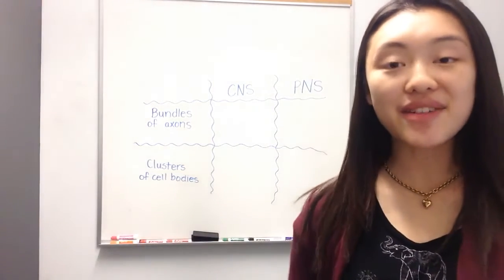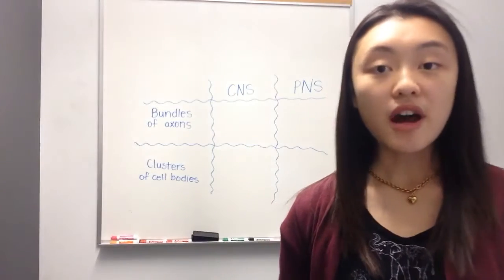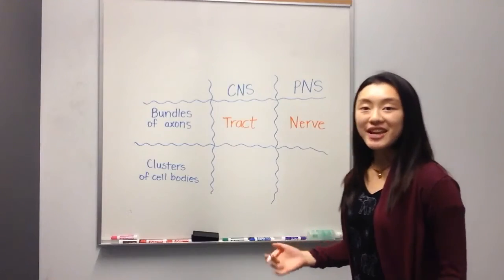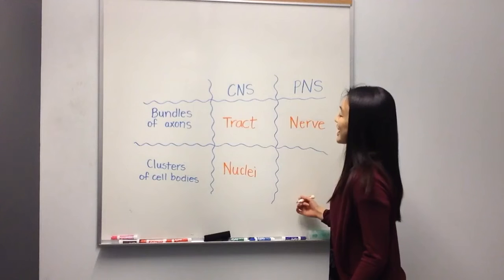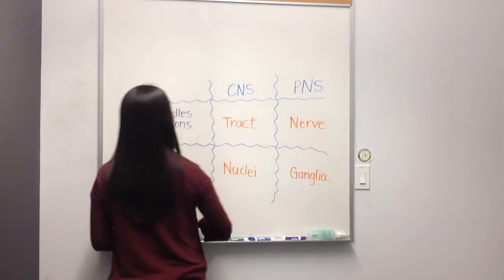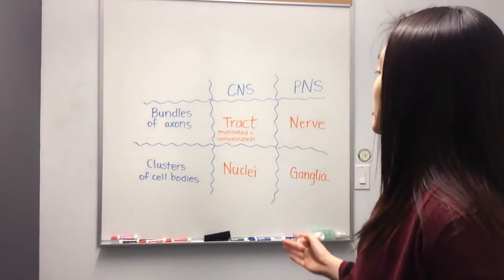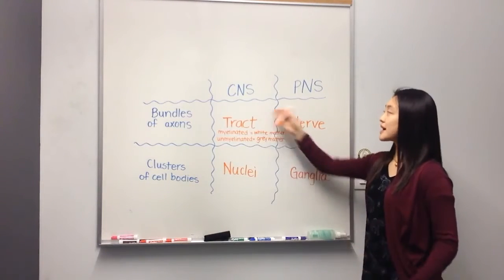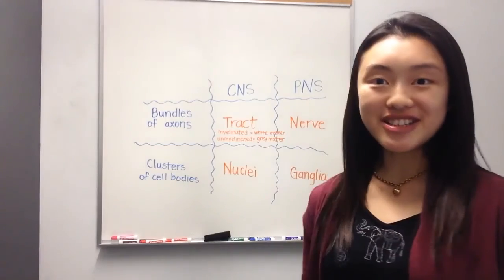Nervous System Terminology in english , hindi and urdu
In this video i teach you about the Nervous System Terminology in english , hindi and urdu
Nervous System Terminology

The following terms are commonly used in descriptions of nervous system features:

A nerve fiber is an axon or dendrite. A nerve is a bundle of nerve fibers in the PNS. A nerve tract is a bundle of nerve fibers in the CNS.

White matter consists of myelinated axons of neurons in the CNS.

Gray matter consists of unmyelinated portions of neurons (cell bodies, dendrites, and axon terminals), unmyelinated neurons, and neuroglia in the CNS.

Nuclei are clusters of cell bodies in the CNS. Ganglia are clusters of cell bodies in the PNS (except the basal ganglia, which are more appropriately called basal nuclei).

Vesicles are fluid‐filled cavities in the brain that form during early development. The tissues that form the vesicles divide to become the various components of the brain.

Ventricles are interconnected cavities in the mature brain that originate from the fluid‐filled vesicles. Circulating fluid (cerebrospinal fluid—CSF) in the ventricles provides nourishment for nervous tissue and transports waste away from the nervous tissue.

Peduncles are large tracts that emerge from certain regions of the brain. Their large size gives the appearance of supporting the structure from which they emerge (peduncle means “little foot”).